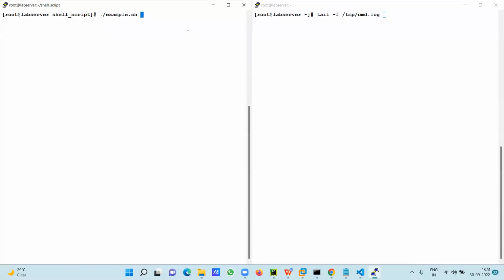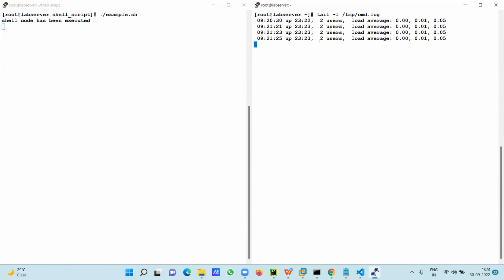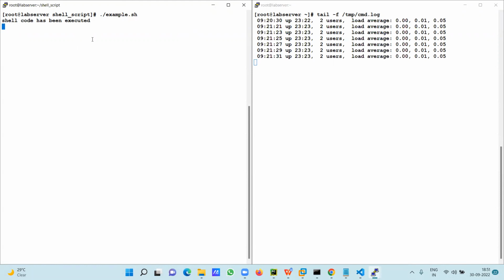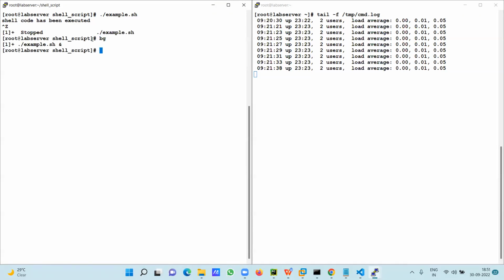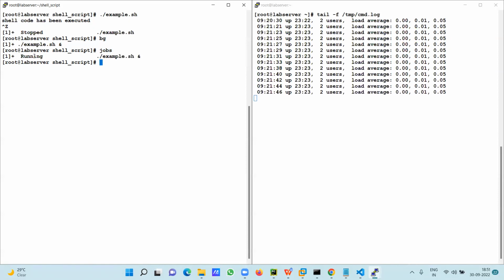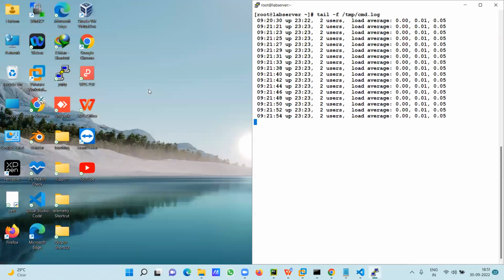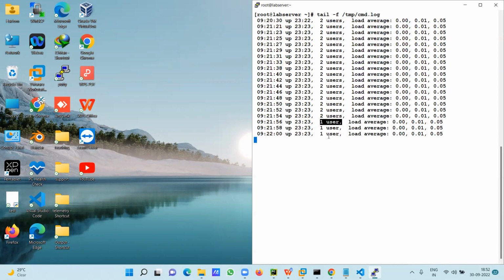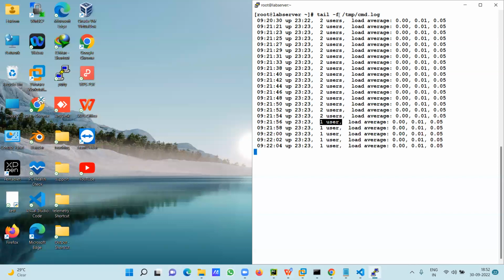Send running script or job into background on Linux OS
This video help to send a running script or code  into background on Linux OS